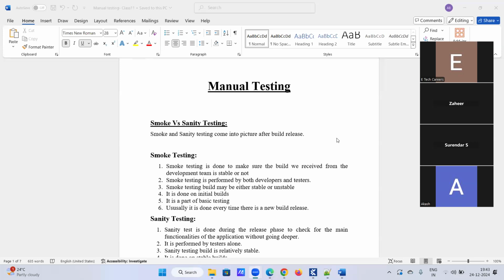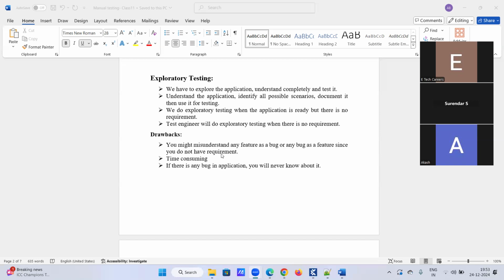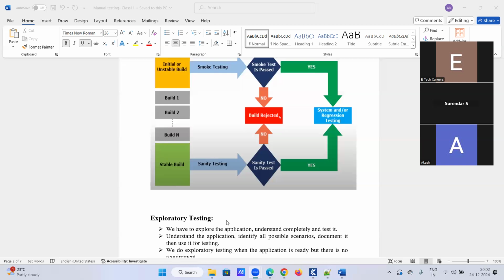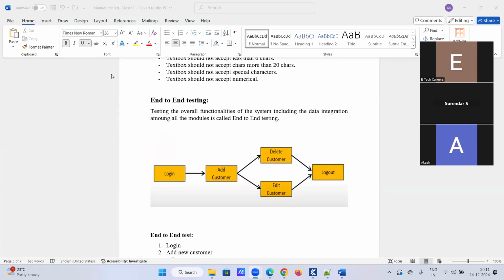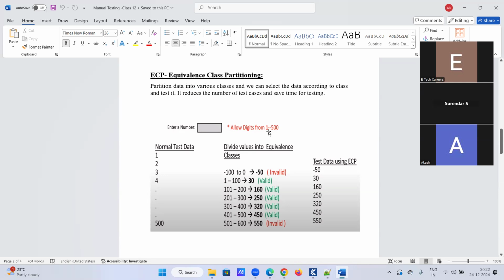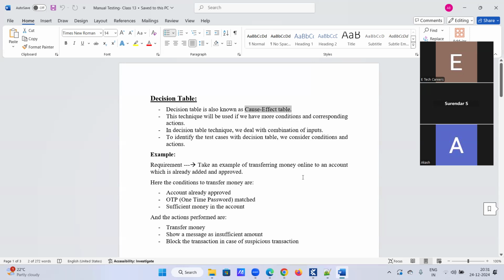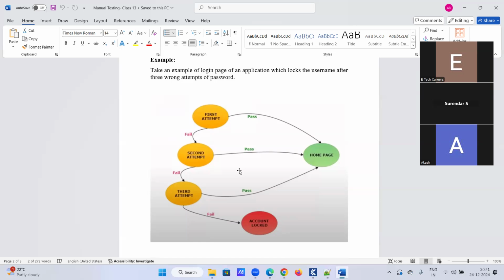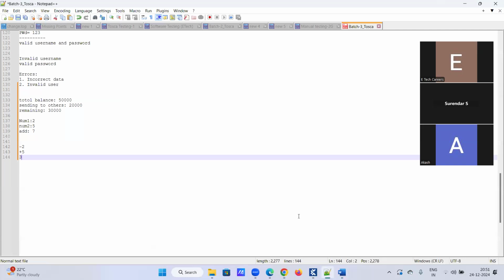Session - 7|Batch-3| Software Testing| TOSCA AUTOMATION TESTING| E Tech